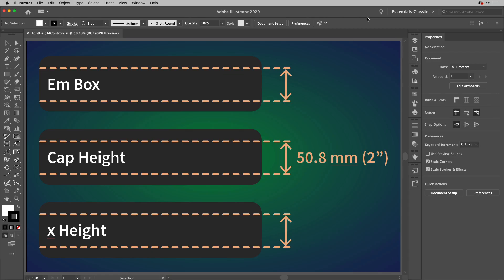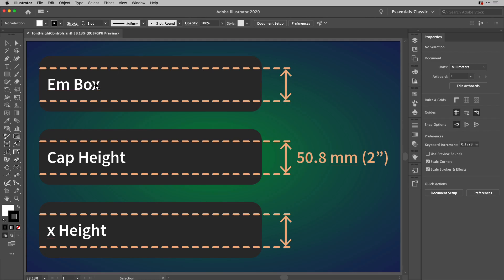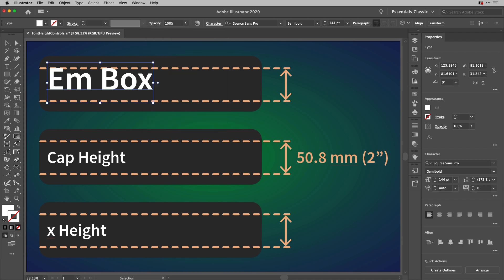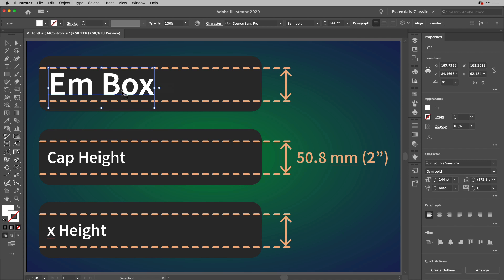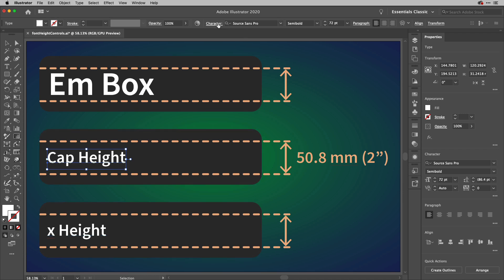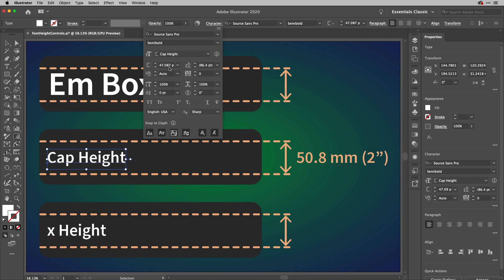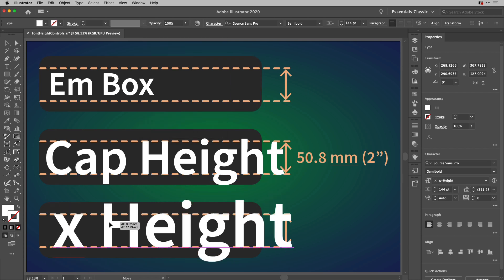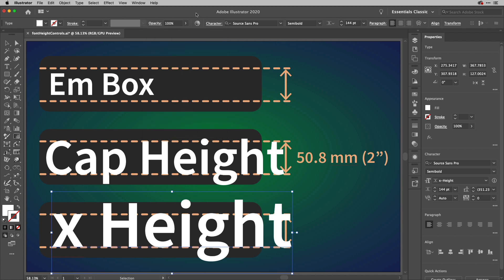GREAT New Illustrator Text Height Feature!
Ever tried to resize text to a specific height? Because every font has variations in the way it is constructed it can be a challenge to get it right—this new feature in Illustrator 24.3 is about to make your life a lot easier!